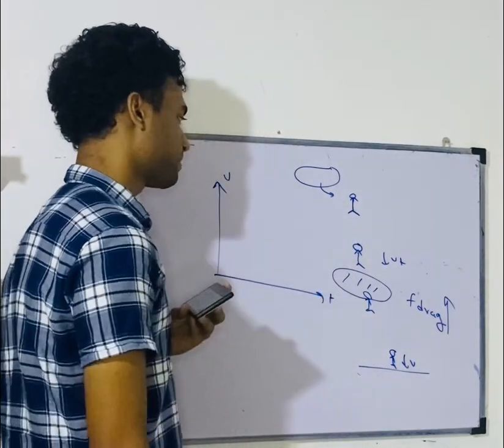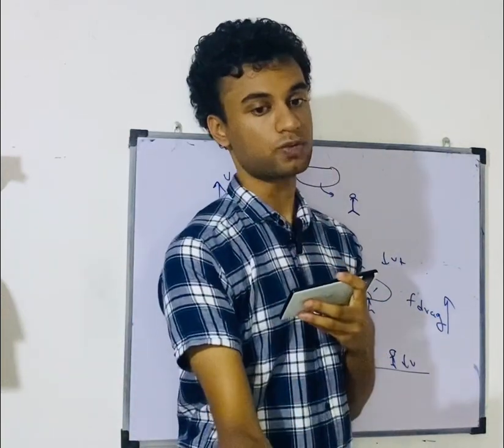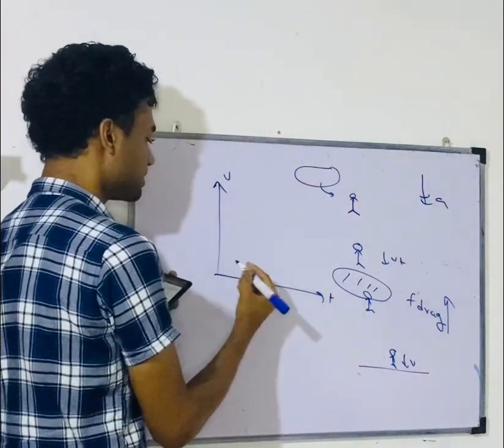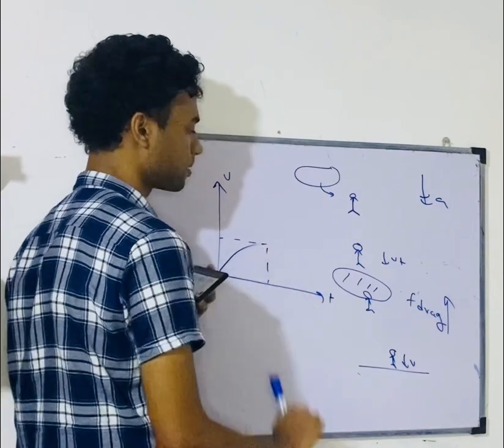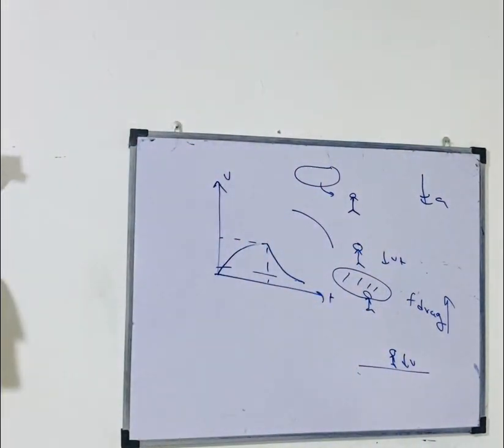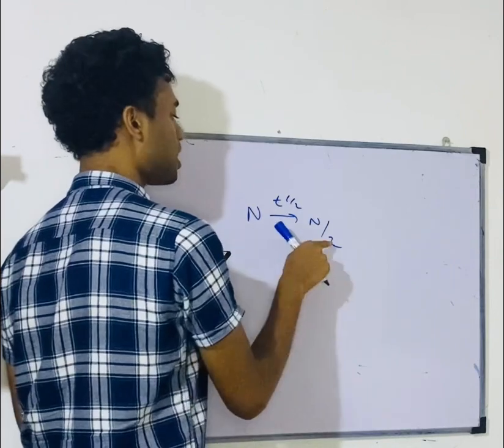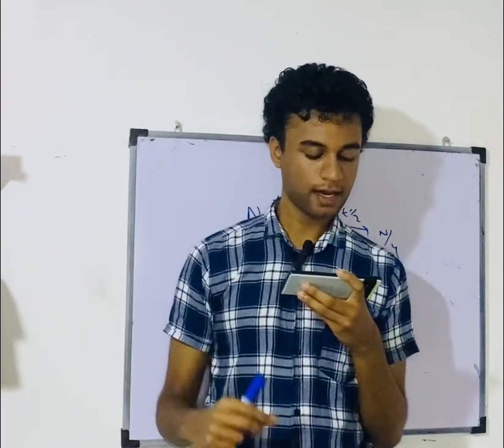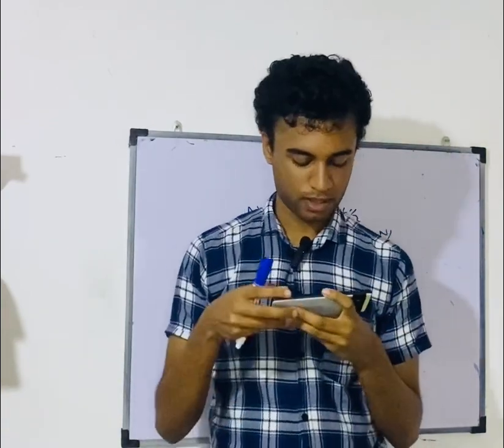Al physics 2020 past paper discussion mcqs 42 and 43